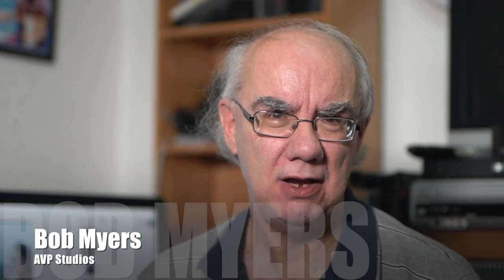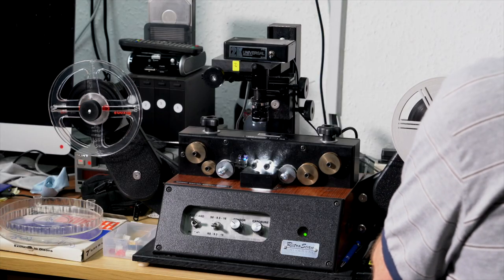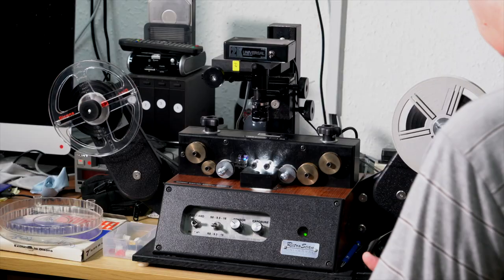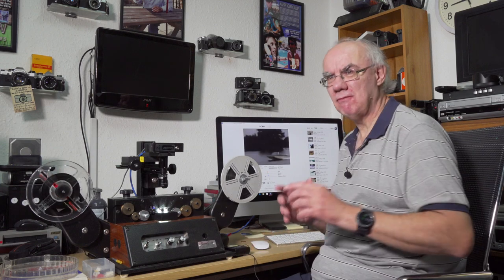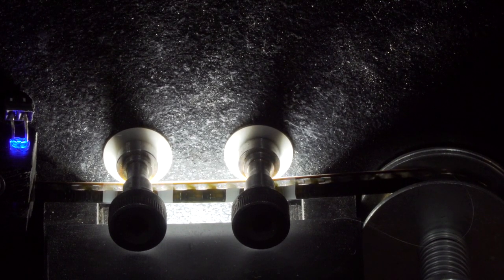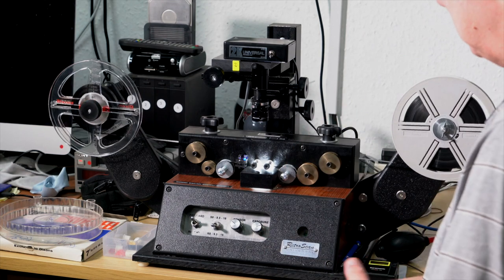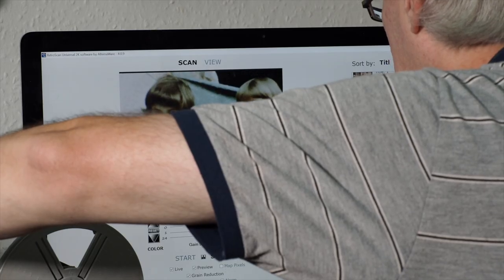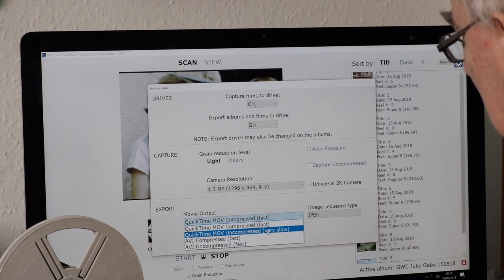Moviestuff Retroscan Universal 2k Upgrade Review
I take a look at my recent upgrade to the Retroscan Universal film scanner I purchased 2 years ago.